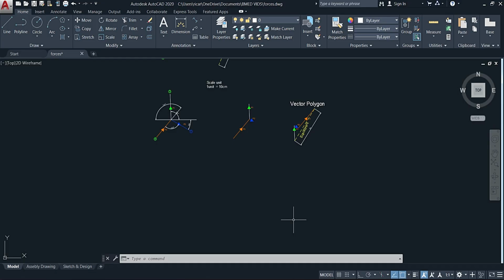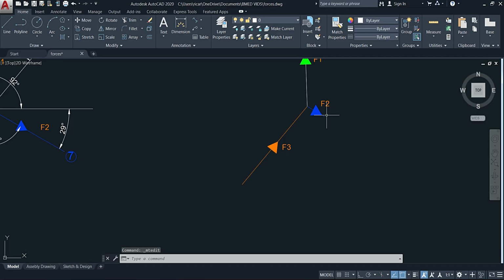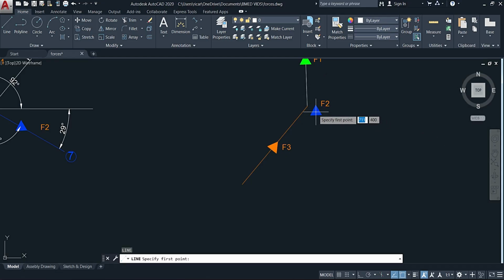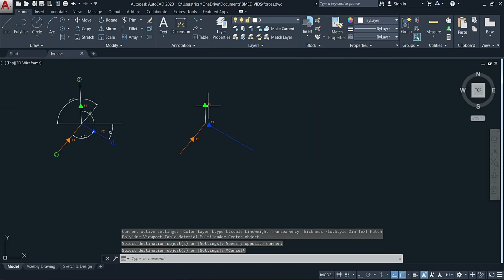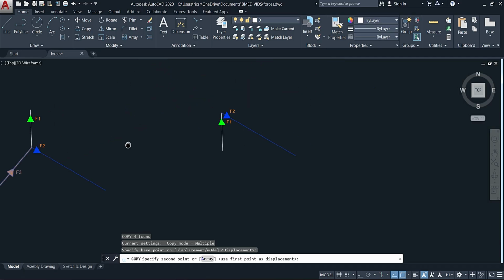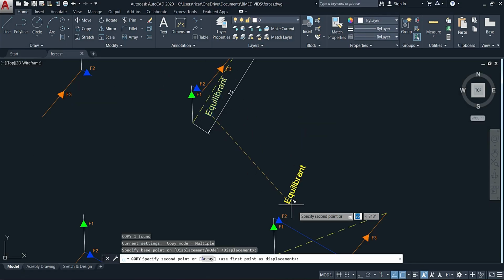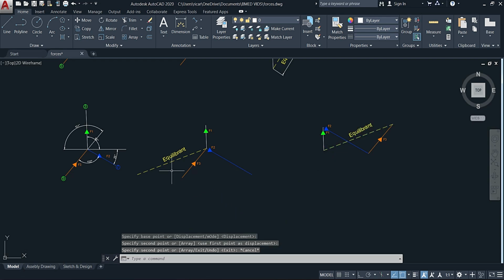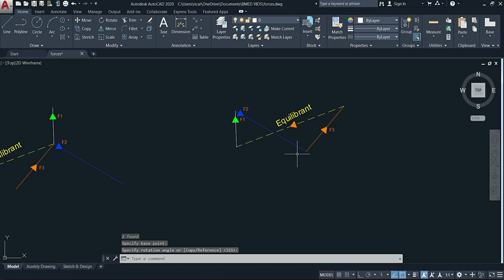Concurrent Forces Part 3 Resultant Crossing a Force in the Vector Polygon Equilibrium Explained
Welcome to Part 3 of the Concurrent Forces series!
In this lesson, we explore a more advanced scenario when constructing the vector polygon for a group of forces acting at a point.

In this example, the resultant force line crosses one of the force vectors, which means the equilibrium (closing line) must also be drawn across the polygon to maintain proper arrow direction and flow.

This video shows you exactly why this happens and how to correctly draw the closing line so that the vector polygon remains continuous, accurate, and follows proper engineering practice.

Perfect for students preparing for CXC, CAPE, Engineering Science, BMED Technical Education, or anyone studying Mechanics.

✔ Why the resultant sometimes crosses an existing force vector
✔ How to correctly complete the vector polygon in these cases
✔ How arrow directions must flow around the polygon
✔ How to identify the equilibrium force when the geometry changes
✔ How AutoCAD helps visualize this special case
✔ Tips for avoiding common mistakes in engineering exams

🔹 Why This Example Matters

This scenario appears often in:
Engineering mechanics past papers
Technical drawing & vector addition exams
CXC and CAPE Engineering Science questions

Real-world structural analysis
Understanding how to draw the polygon when vectors overlap or cross is essential for exam success and practical application.